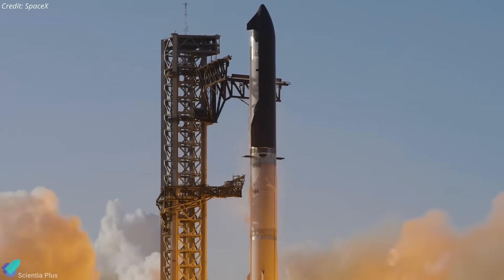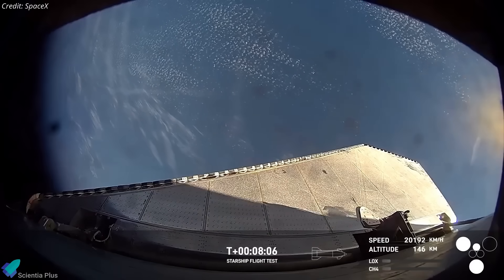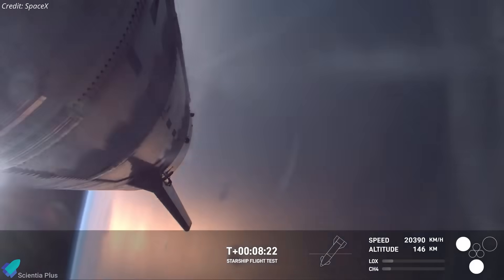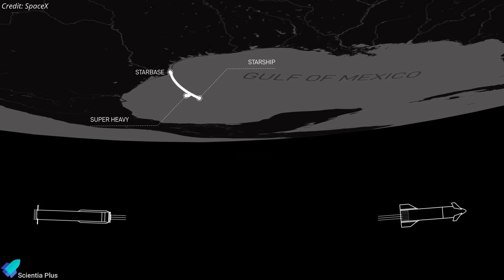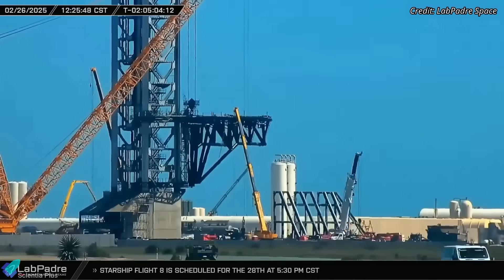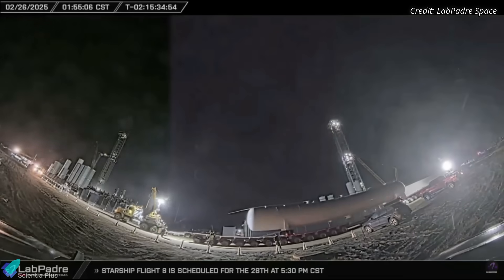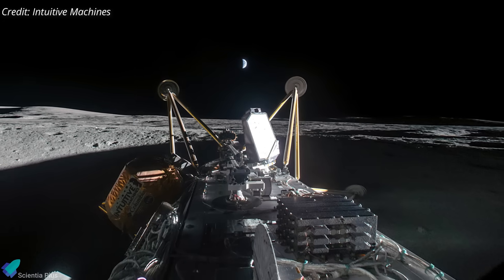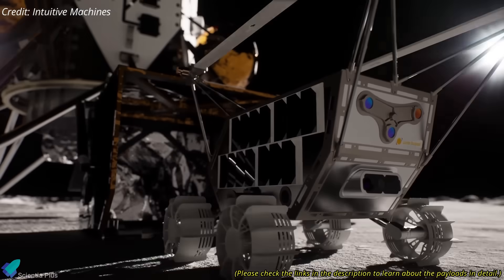NO TIME WASTED! SpaceX Rushes Into Flight 9 Testing After Flight 8 Failure!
🚀 SpaceX Starship Flight 8 may have ended in failure, but SpaceX is already charging ahead with Flight 9 preparations. The anomaly investigation is moving fast, with early indications pointing to methane leakage in the Raptor Vacuum engine nozzle as a possible cause. Flight 9 vehicles, Booster 16 and Ship 35, are already undergoing cryogenic proof testing. SpaceX is working closely with the FAA to clear regulatory hurdles, with Elon Musk hinting at a possible launch in four to six weeks.🔥

Intuitive Machines Athena successfully touched down on the Moon, but a last-second anomaly caused it to tip over, limiting its operations.

📅 Scripted on: March 10, 2025

00:00 Starship Updates 🚀
11:12 Athena Crash-Lands on the Moon! Shocking Landing Anomaly & Aftermath Explained!🌕

🌙 Nova-C Odysseus:
 🚀 Launch & Mission Explained: shorturl.at/rvABK
 ⚠️ Lunar Landing FAIL! What Went Wrong?: shorturl.at/pqAIM
 💀 Odysseus is GONE! Mission Over: shorturl.at/b6MeY

🎬 Credits:

📸 Image Credits:
NASA Spaceflight
Starship Gazer
Intuitive Machines

🎥 Video Credits:
SpaceX
LabPadre Space
Forbes Marshall
Primal Space
The Space Engineer
IET Institute for Energy Technology
KingDomRedux
Evan Karen
Rocket Ranch
Spacex 3D Creation Eccentric
NASA Spaceflight
NASA
Relativity Space
Intuitive Machines
Scott Manley

🖼️ Thumbnail Credit:
SpaceX